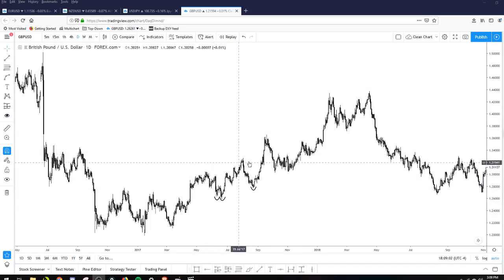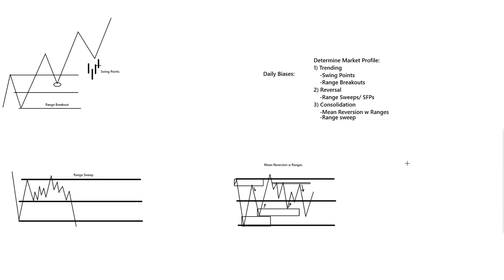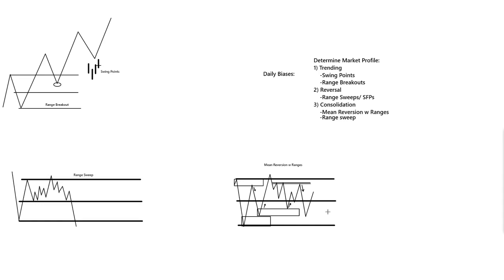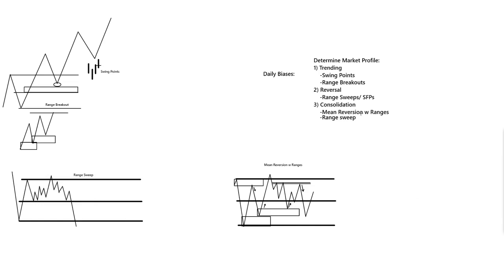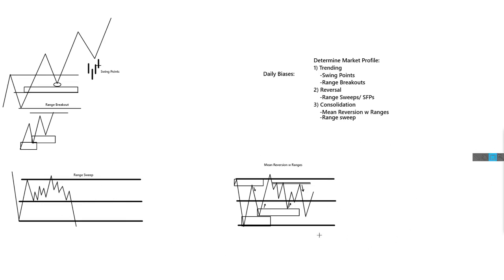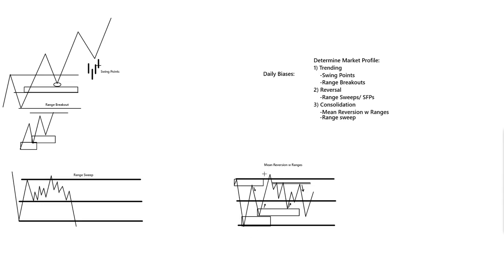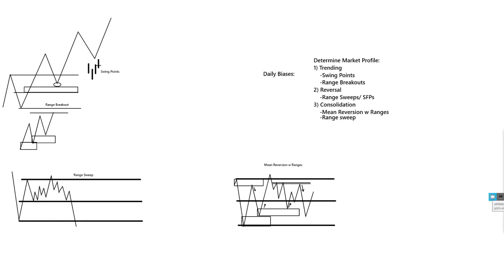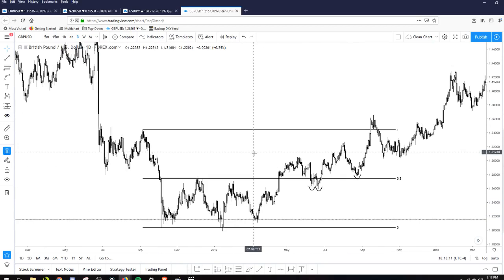Basic Daily Trading Strategy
Hit The Sub Button For More.